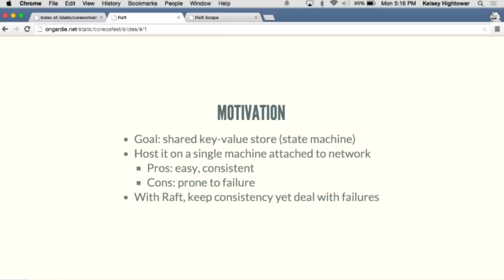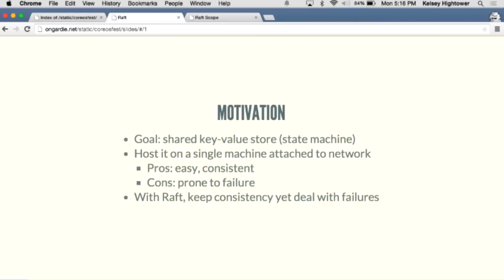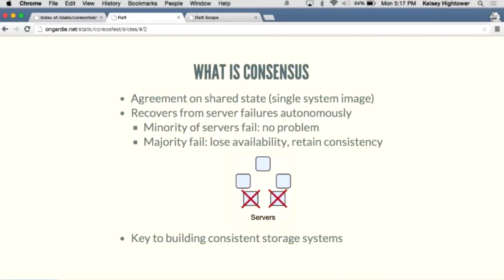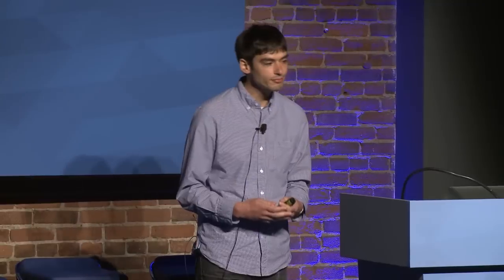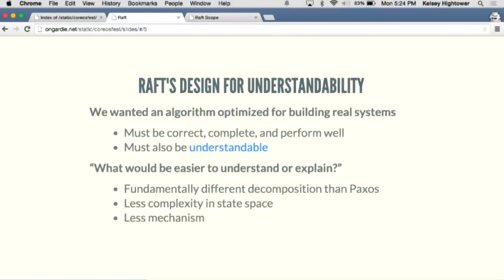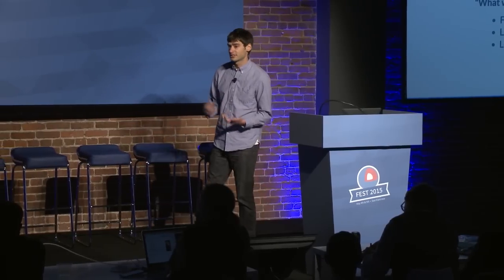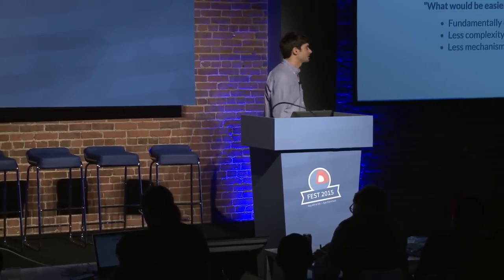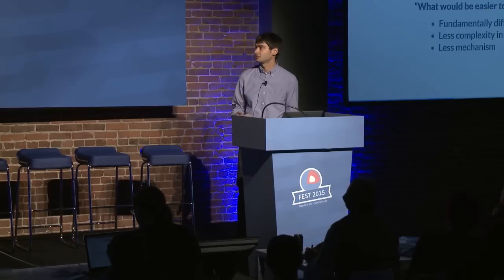An Introduction to Raft (CoreOS Fest 2015)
Diego Ongaro, creator of Raft.